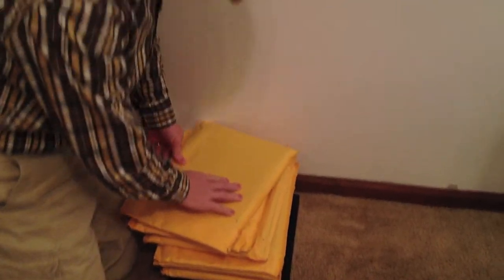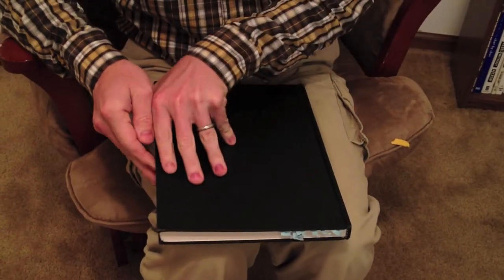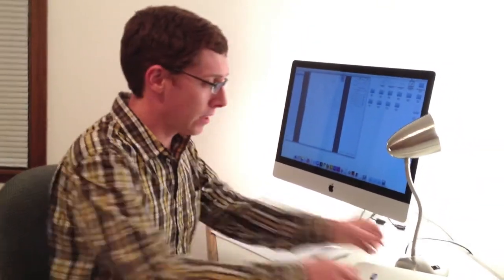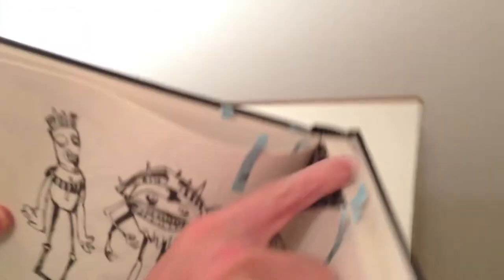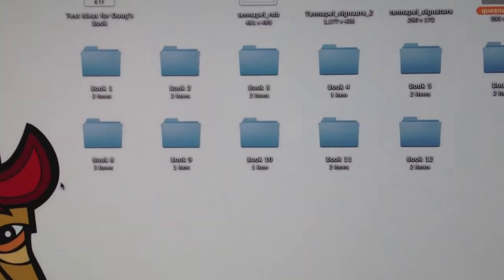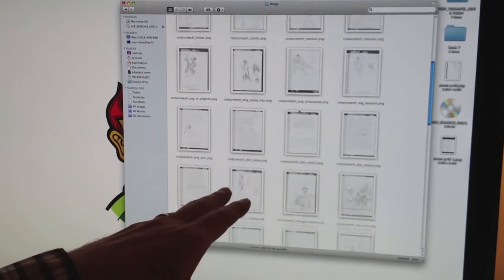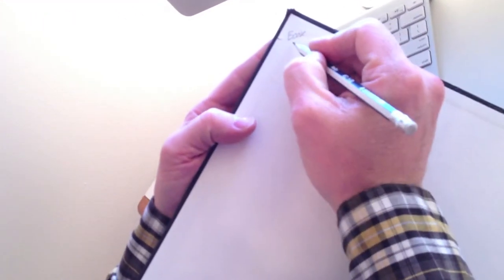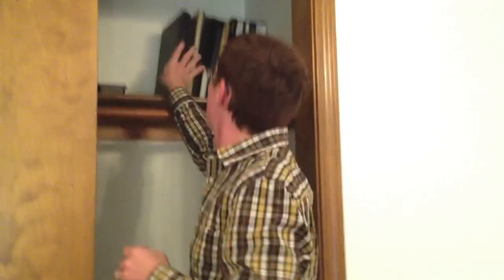Making Tennapel Sketchbook Archives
Scanning and organizing the images is the first step. Take a look!